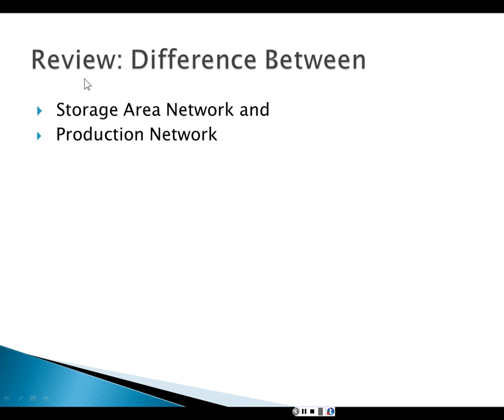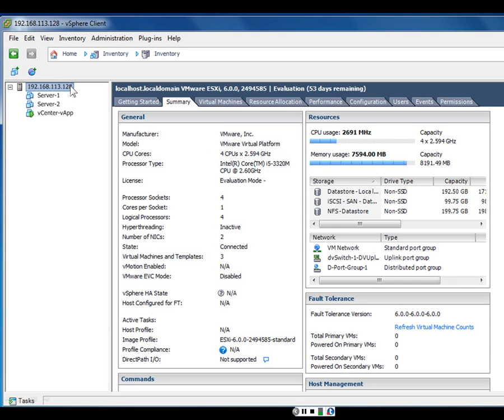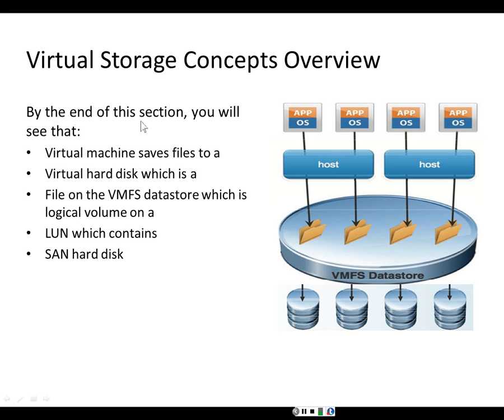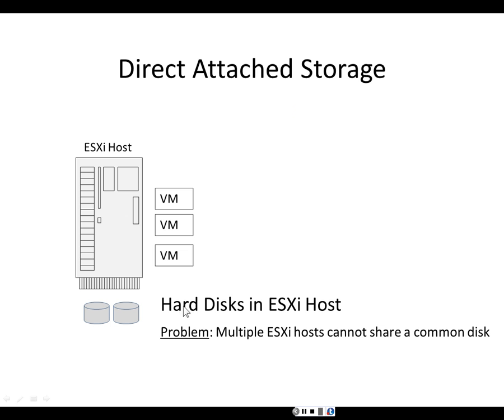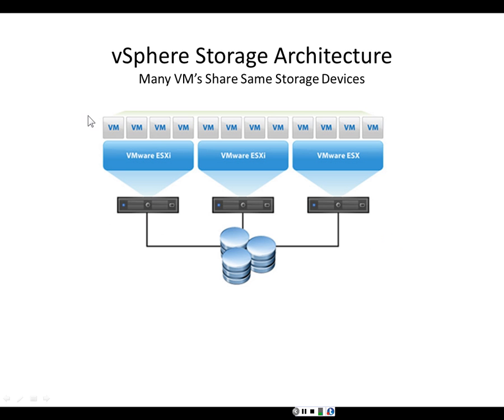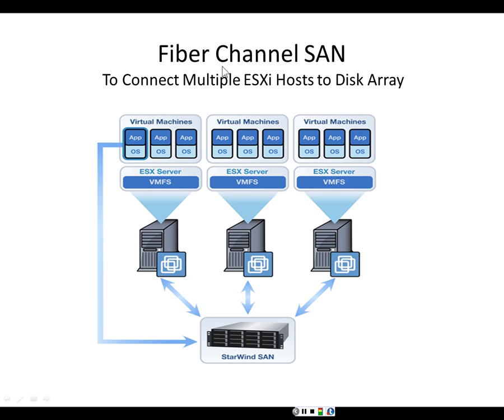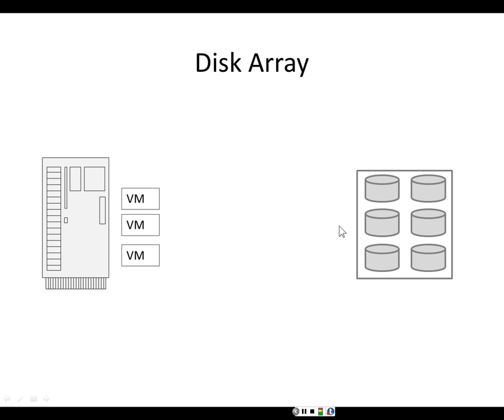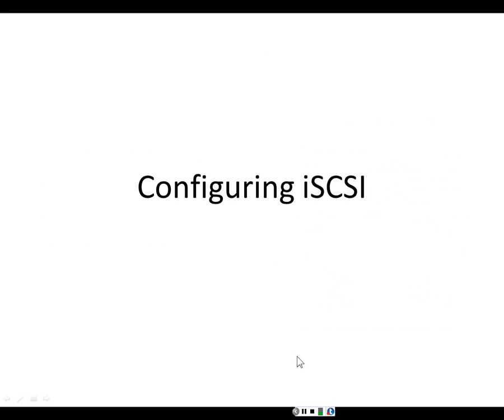dcom 263(6) ch 6 storage concepts